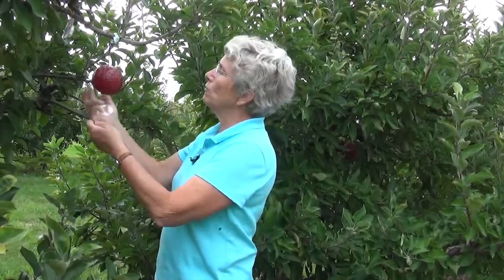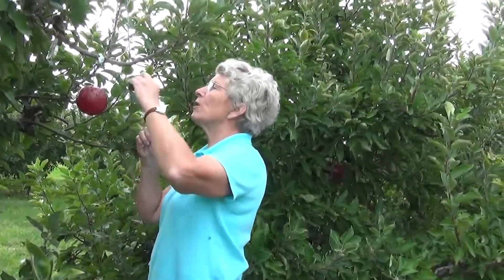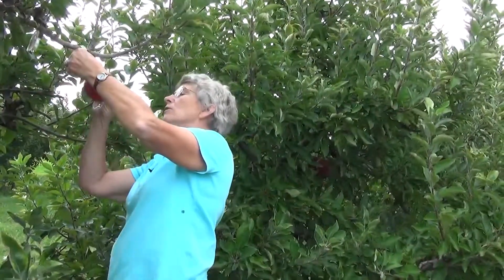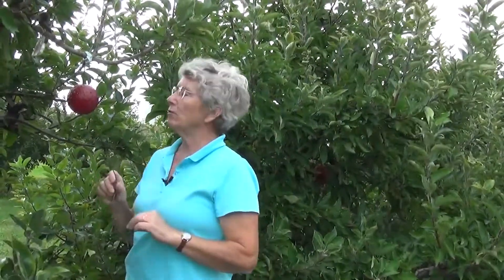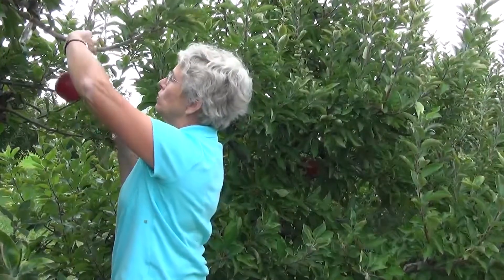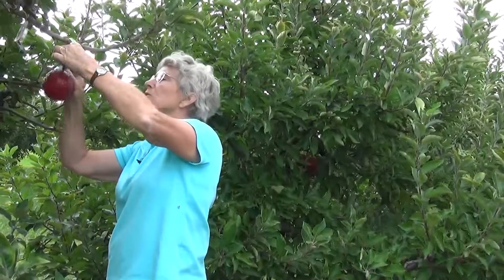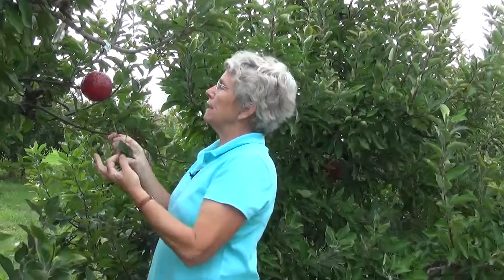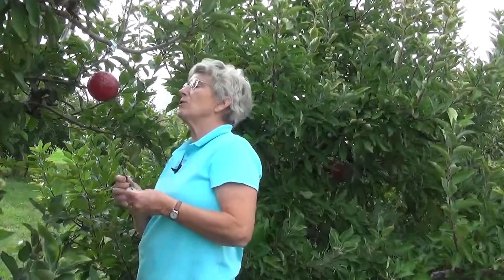9 Checking Sticky Traps - Prevention of Apple Maggots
Dr. Celeste Welty shows us best practices for checking a sticky trap to monitor apple maggot flies. Tracking adult fly behavior helps prevent apple maggots from injuring fruit.

This video series supported by USDA NIFA project number 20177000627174.